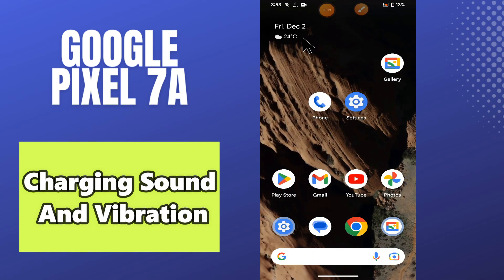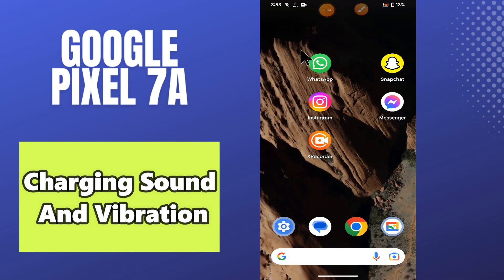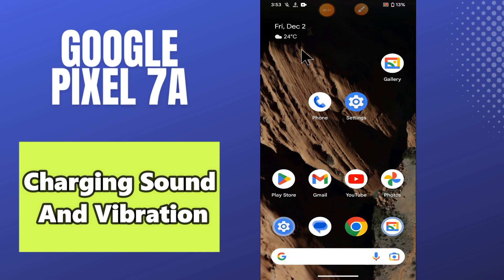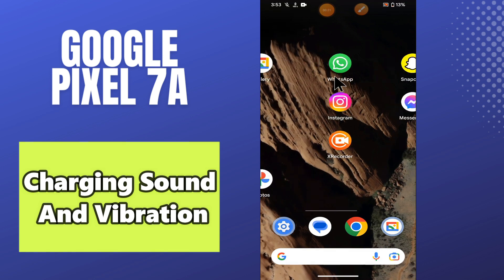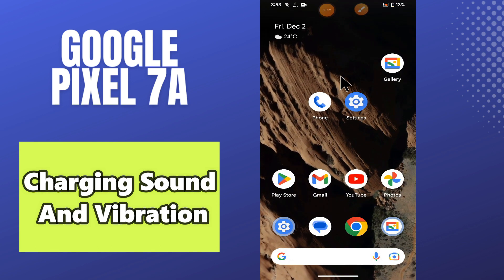GOOGLE PIXEL 7A Charging Sound And Vibration || Set custom charging sound & vibration